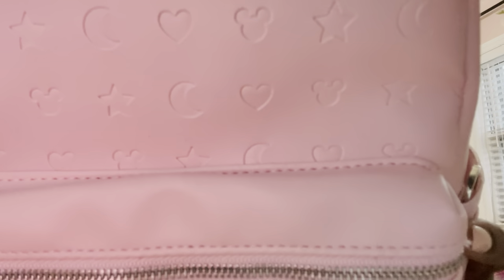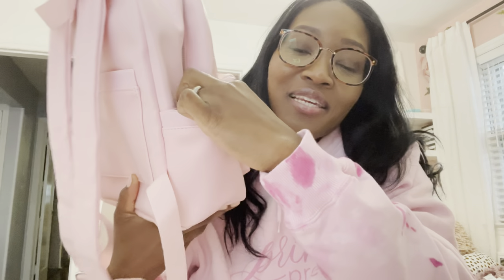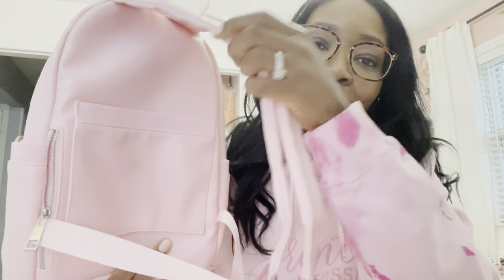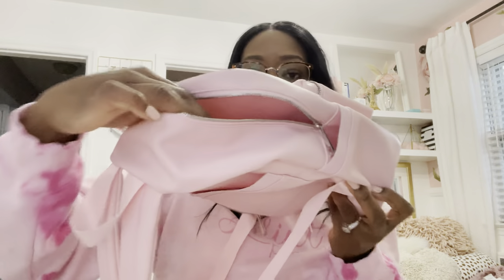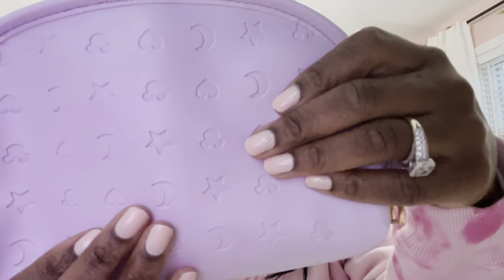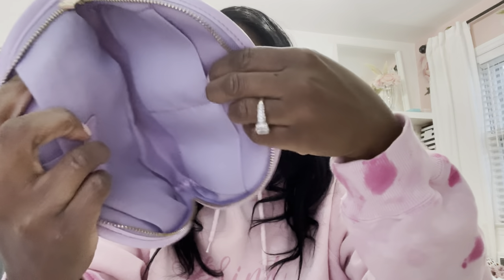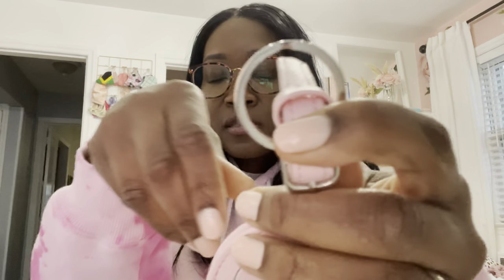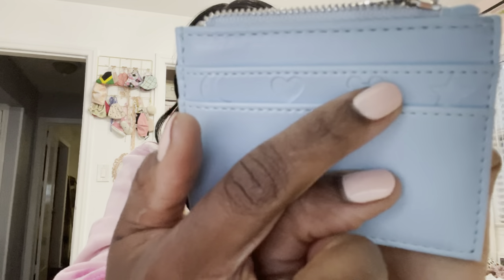PRINT PRESSION | Park Hopper Collection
AMAZON - Planning Tools